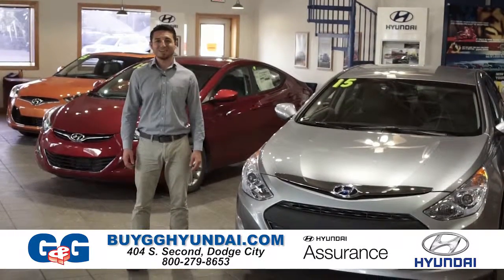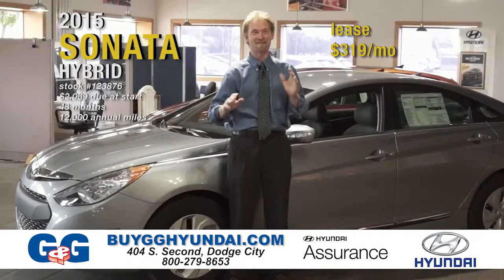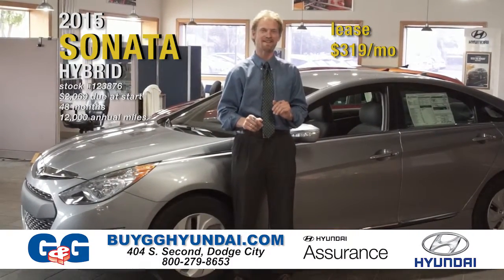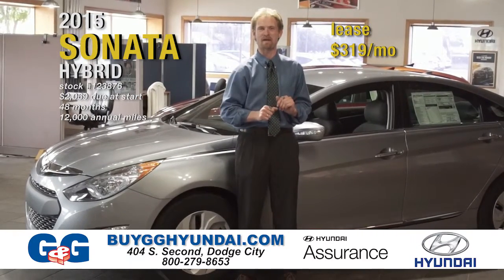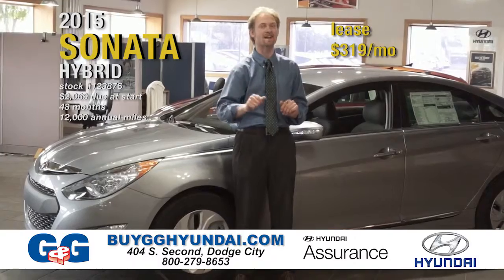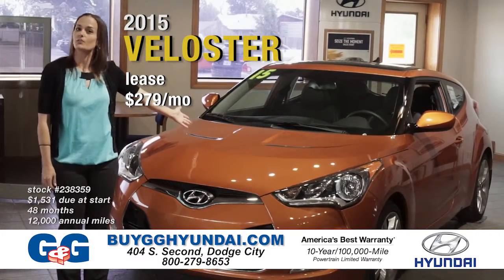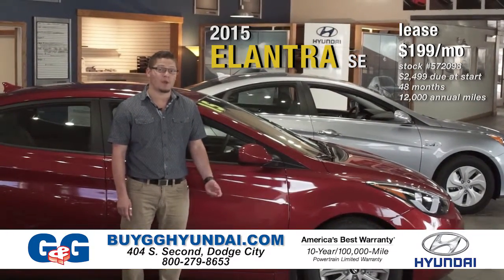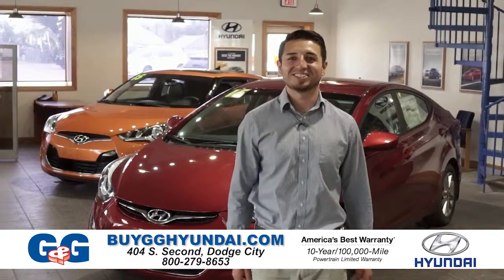G&G Hyundai May HD